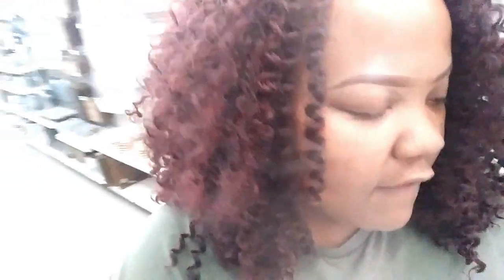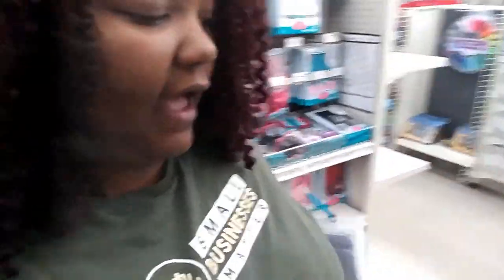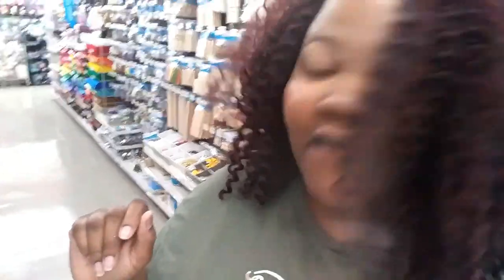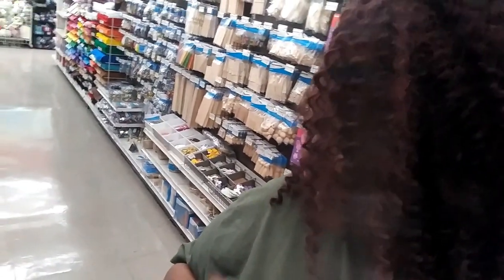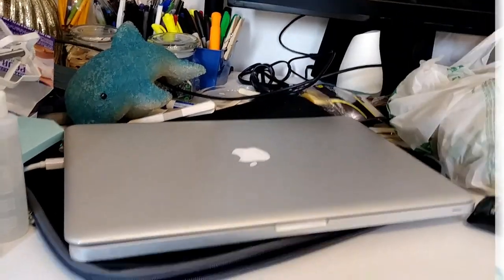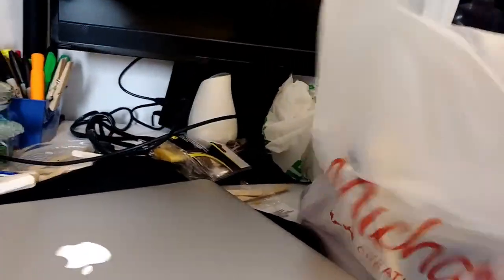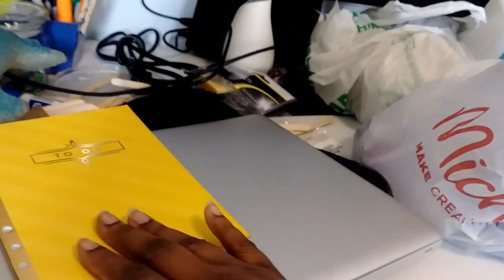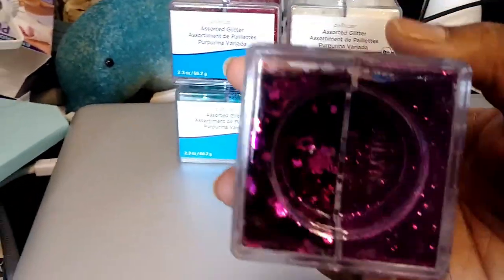Kim Is Living Vlog 2 Girl Goes Tumbler Business Shopping at Michael's + Amazon Unboxing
In this vlog I take you along with me to grab some basic tumbler supplies from Michael's Craft Store. Later I share some other item I purchased from Amazon

For those also on a Weight Loss Journey or just looking to keep fit, I have listed some videos that I use as part of my exercise routine. I am not a healthcare professional and strongly suggest that you consult your physician before adding any new exercise to your fitness regimen.

Oblique Workout: HASfit -10 Min Oblique Workout to Get Rid of Love Handles - Oblique Exercises Lose Love Handles Men & Women